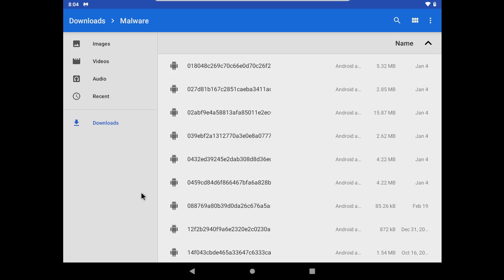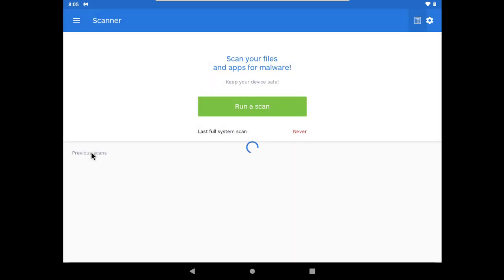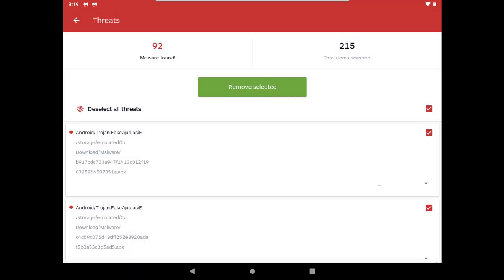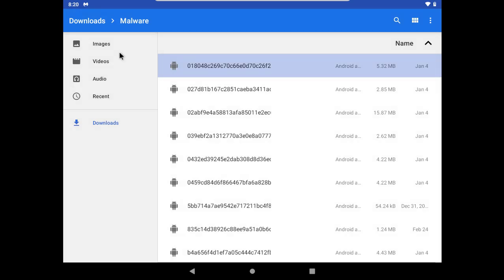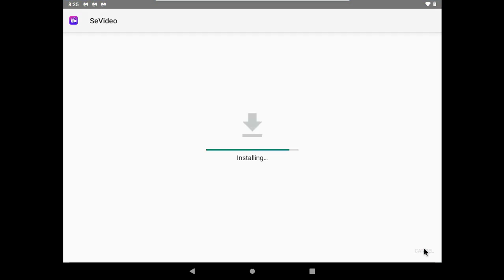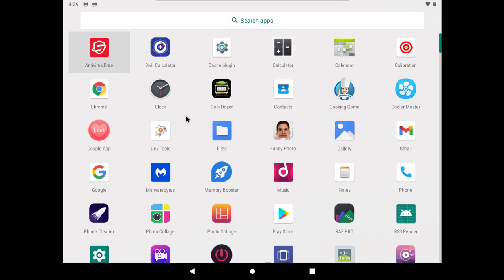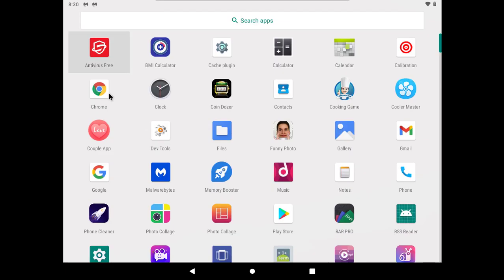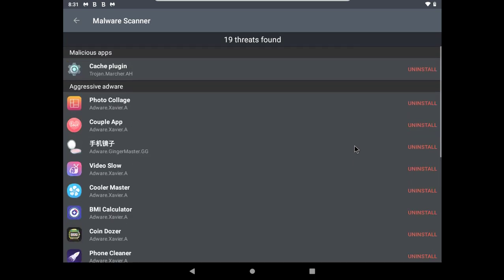Malwarebytes Android Vs Android Malware | Virus VS Antivirus Ep : 15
In this video, i have tested Malwarebytes against some of the worst kind of android malware that exists in today's world.

App Version: 3.9.1.68
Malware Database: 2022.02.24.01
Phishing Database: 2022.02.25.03